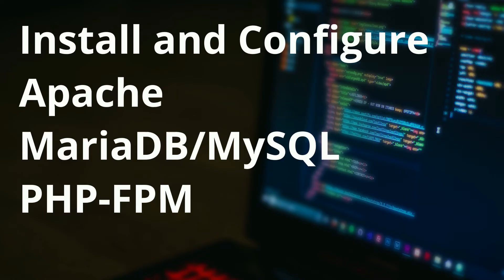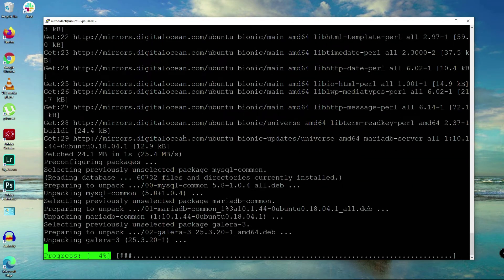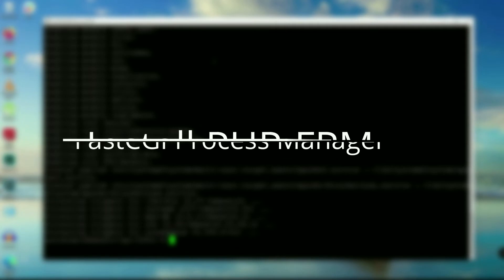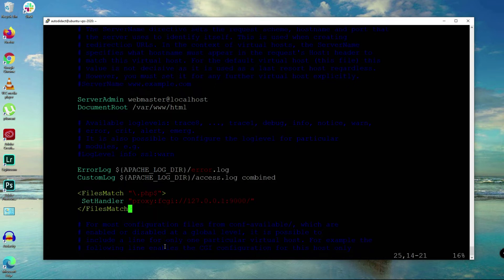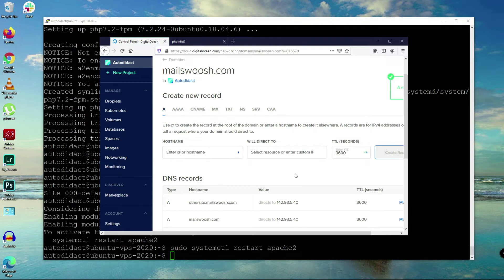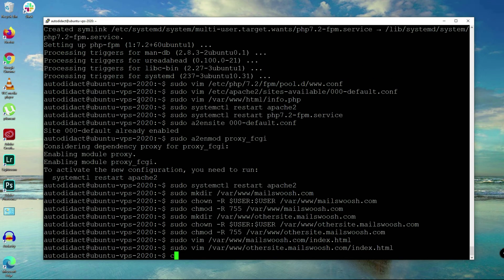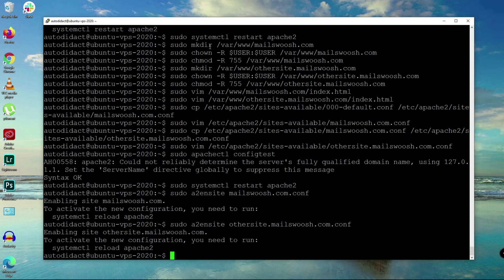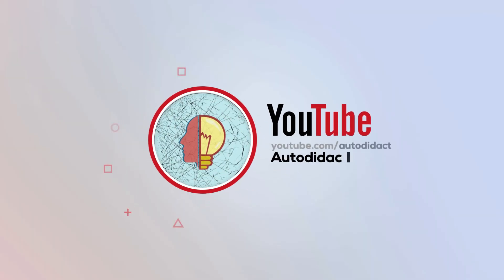How to Install and Configure PHP7 FastCGI Process Manager, Apache, and MariaDB/MySQL in Ubuntu Linux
In this video I will be showing you how to install and configure Apache, MariaDB or MySQL, and PHP FastCGI Process Manager in Ubuntu 18. I have tested these installations and configurations in Ubuntu 16 and 17 as well. You will also see how you can add and configure Apache's VirtualHost to serve multiple site in a single VPS.

I am using DigitalOcean droplets here but you can follow the configurations whether or not you're using DigitalOcean as long as you're in Ubuntu 16,17,18+ environment. But it is cool if you're using Digital Ocean as well, they have really nice mirrors for the packages that will make your life much easier during installation and updates.

If you have questions don't hesitate to ask and I am always here to help. You can type your questions on the comment section below, and topics can be either Programming in Web Development, Adobe  Photoshop CC 2020 or Adobe Lightroom, and or anything related to Information Technology or World Wide Web.

Install and Configure Nginx (add server blocks), MariaDB/MySQL, and PHP7 in Ubuntu 16,17, or 18

Reformat or Reset your Windows 10 PC Easily by Yourself and 3 Other Tips that Might  Come in Handy

How to Accurately Select Hair and How to Create Double Exposure Effect easily in Photoshop CC

Create Neon Effect Quickly

CHEERS!